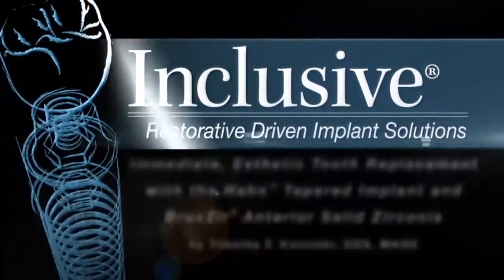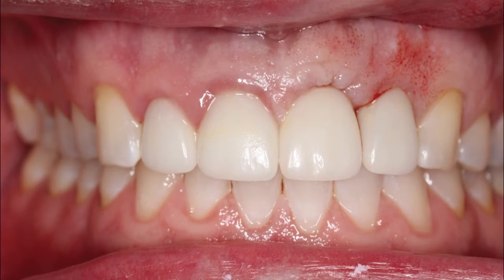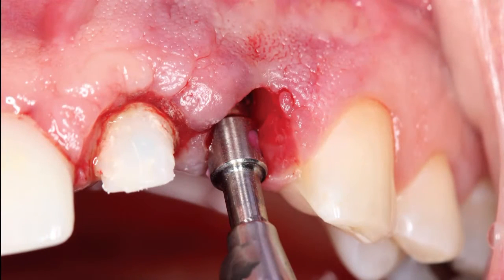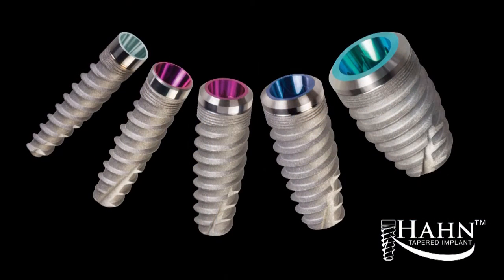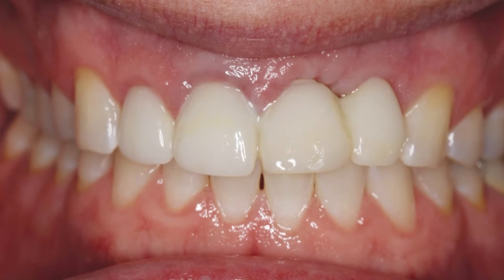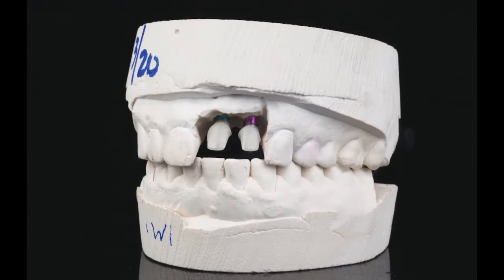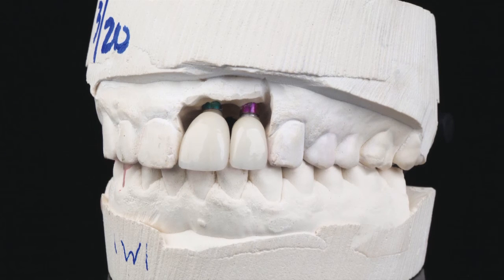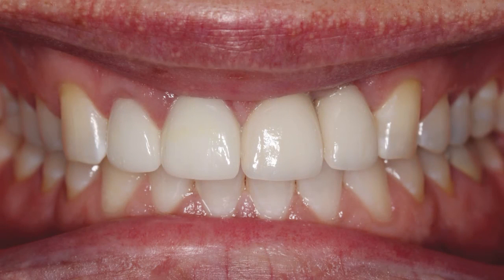Immediate, Esthetic Tooth Replacement (Vol. 6, Issue 3)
Dr. Timothy Kosinski reviews a case in which the immediate extraction and implantation procedure is used to replace a tooth in the smile zone, illustrating the predictable, esthetic results that can be achieved with the Hahn Tapered Implant and BruxZir® Anterior.